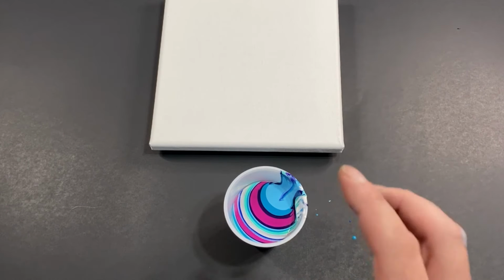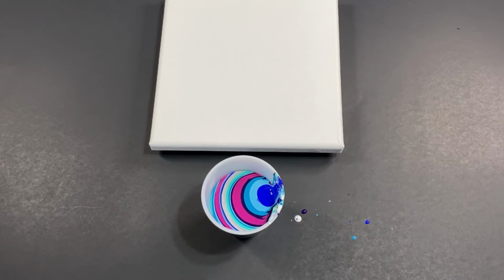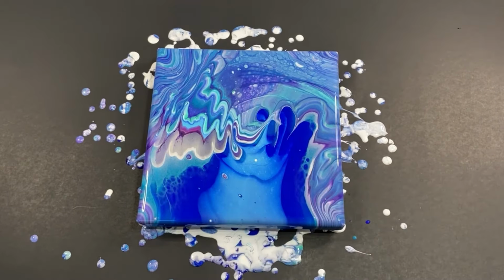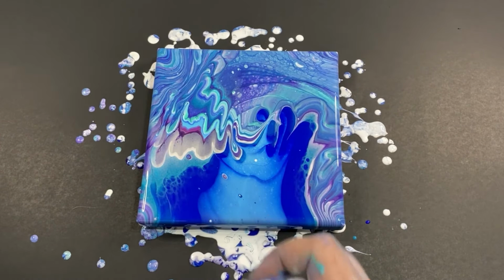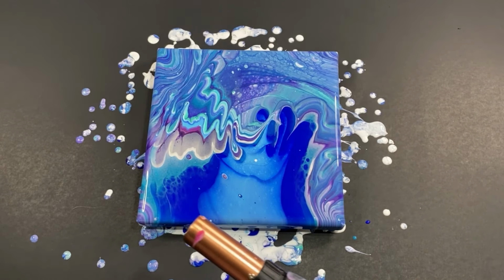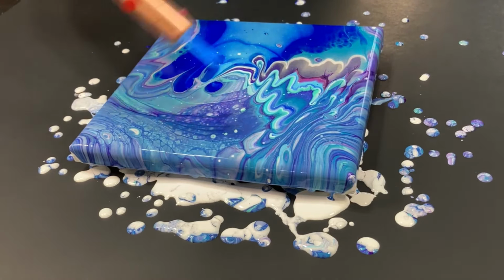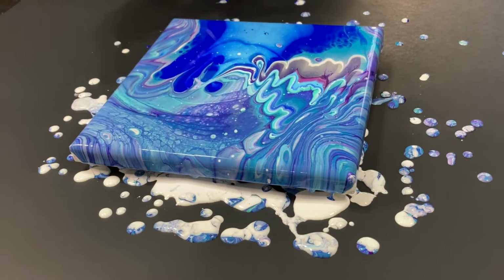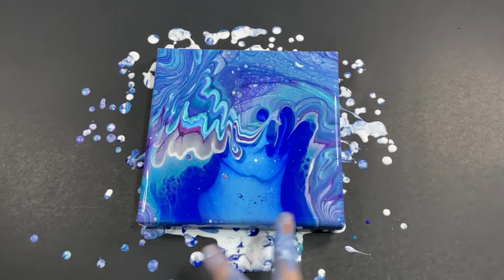Acrylic Pouring: Bold & Blue Little Straight Pour- Abstract Fluid Art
In this video, I show you how to create amazing fluid art using the Straight Pour Technique. This is a fun and easy acrylic pouring technique that anyone can try. Fluid art is a great way to express your creativity and make stunning abstract paintings. Watch the video and follow along with me as I demonstrate this fun technique.

This is my version of this style of painting, using the Galactic Romance color pallet, which is light blue, turquoise, ultramarine, silver, magenta ,diox purple, and aqua green as my paint colors. I love how these colors create a bold and vibrant effects on the canvas. You can use any colors you like, but I recommend using some pearlized or metallic paints to add some shine and contrast to your fluid art.

Materials used:

Acrylic Paints
Pouring medium
Plastic cups
Stir sticks
canvas